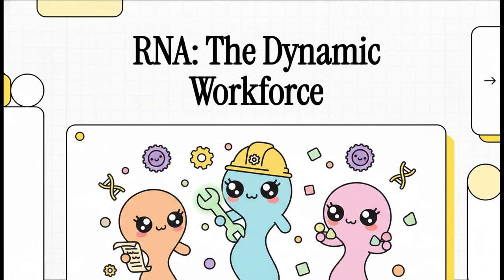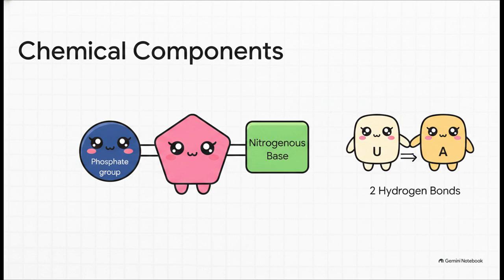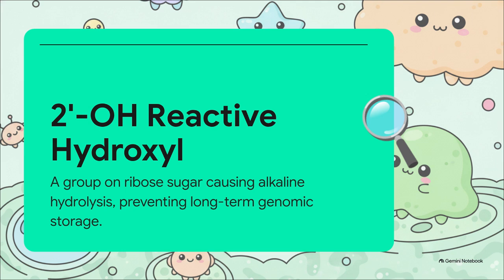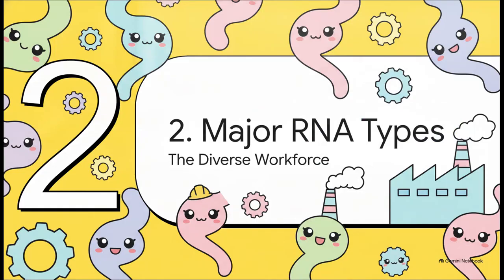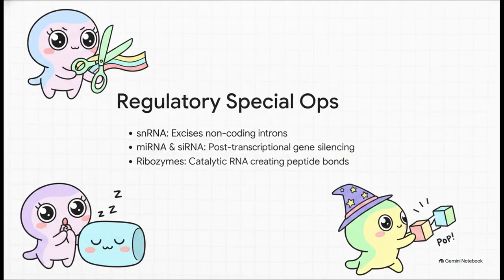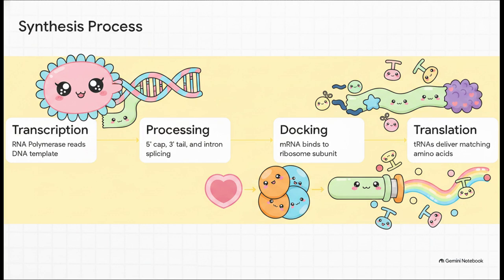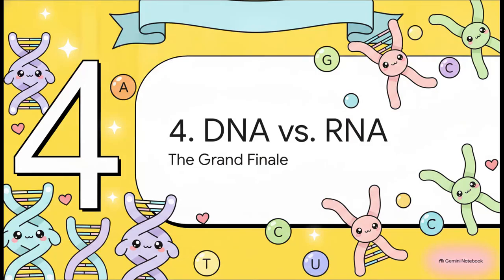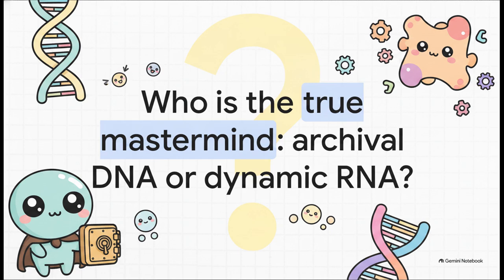RNA The Dynamic Workforce